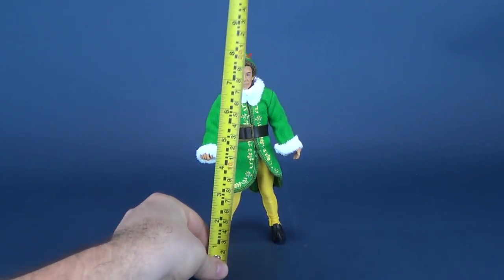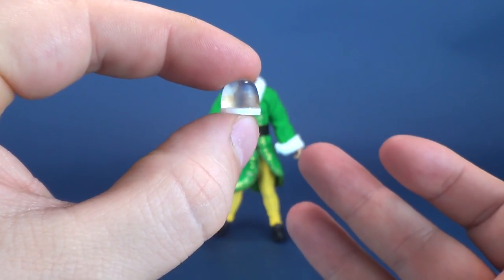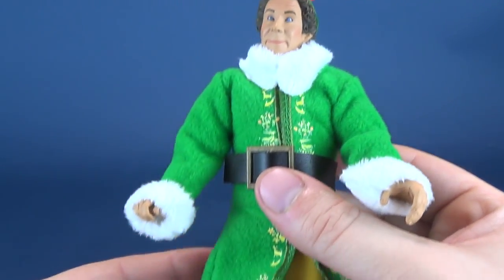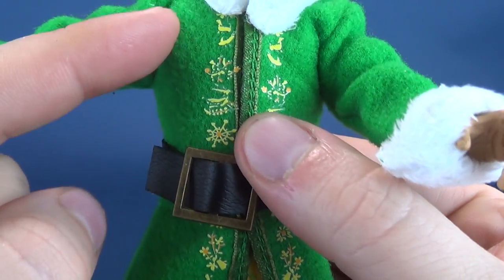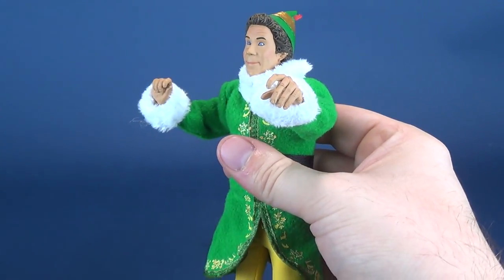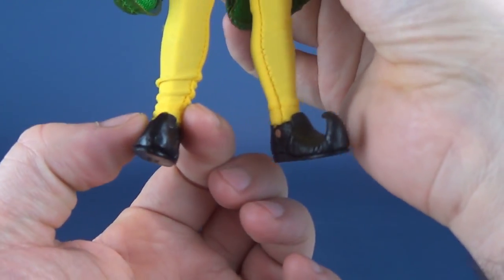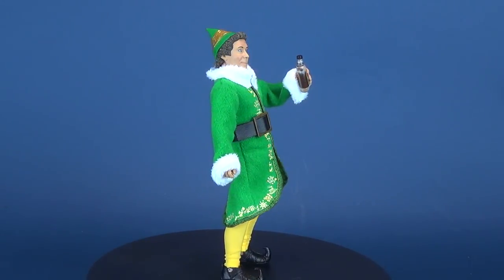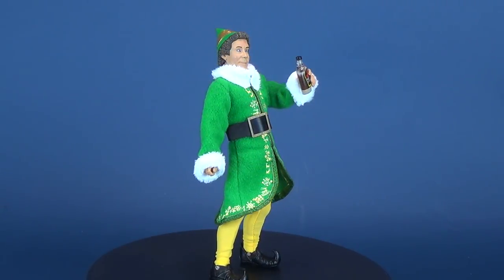Christmas Spot 2018 | NECA Elf Buddy the Elf Retro Cloth Figure